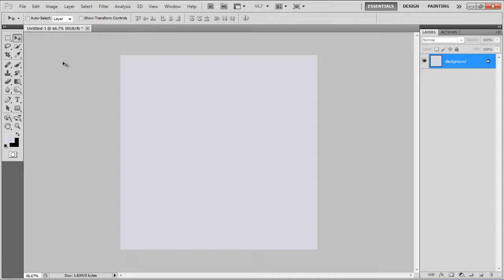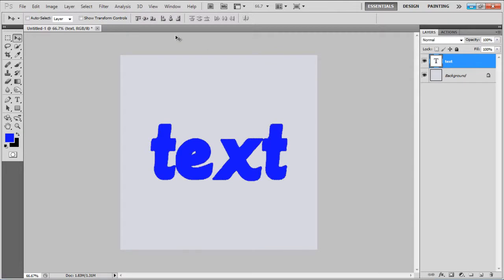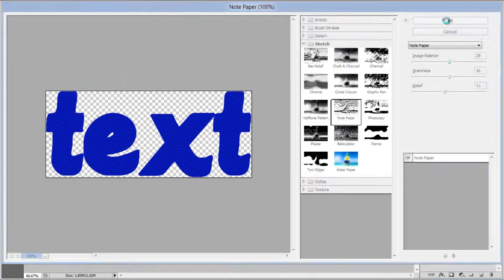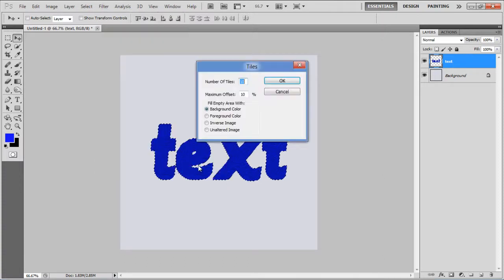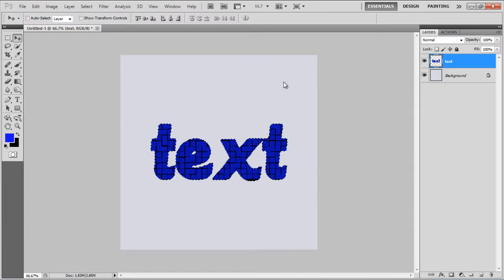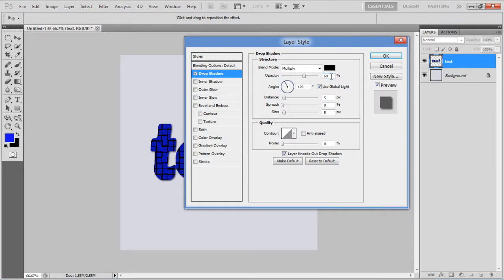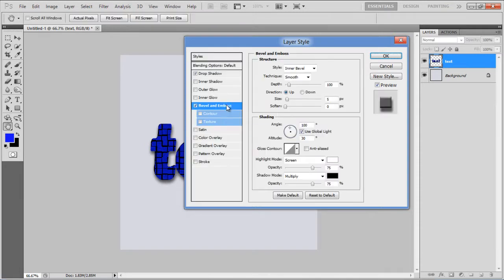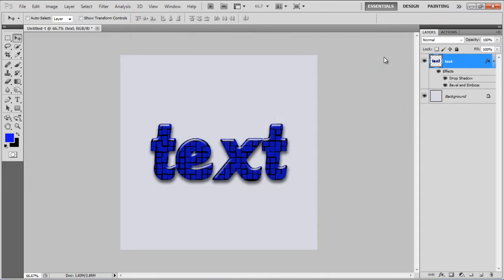How to create a brick text effect in Photoshop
Here in this tutorial, we will design a beautiful font style with vibrant colors and attractive appearance.

An eye-catching design of a website comprises of various elements and techniques. In web designing and site templates, all images, their colors, fonts, size, placement and every other thing counts a lot. This tutorial is suitable for beginners who are seeking guidance to start basic designing.
Follow this step by step guide to learn how to create a brick text effect in Photoshop.

Step # 1 -- Insert Your Desired Text
In the first step, launch Adobe Photoshop and open up a new document. You can choose any color of your choice and fill the background with it. Now select the "Text" tool from the tool bar located at the left corner of the window. Insert some text and align it to the center of the page. Once done, hold down the "Ctrl" key on the keyboard and click on the "Text" layer to select its outline.

Step # 2 -- Apply the Note Paper Filter
In the next step, go to the "Filter" menu, select "Sketch" and click on the "Note Paper" filter from the list. In the filter settings panel, set the "Image Balance" to "25", "Graininess" to "10" and "Relief" to "11". After changing these settings, click on the "OK" button to apply it on the layer.

Step # 3 -- Apply the Tiles Filter
Now go back to "Filter" menu, select "Stylize" and click on the "Tiles" filter from the list. In the filter settings panel, set the "Number of tiles" and "Maximum offset" to "10 percent" and select the "Background color" option to fill empty area. After changing these settings, click on the "OK" button to apply it on the image. Once done, press the "Ctrl+F" key on the keyboard to repeat this effect.

Step # 4 -- Adjust the Drop Shadow Settings
Now press the "Ctrl+D" key on the keyboard to deselect the layer and open its blending options. Once done, go to the "Drop Shadow" tab, set its opacity to "60 percent", angle to "100 percent", distance to "10px", spread to "10 percent" and size to "15px".

Step # 5 -- Adjust the Bevel and Emboss Settings
In the last step, move over to the "Bevel and Emboss" tab, set its depth to "115 percent", size to "10px" and soften to "0px". Once done, set its altitude to "65 degrees" and shadow mode's opacity to "30 percent". After changing these settings, click on the "OK" button to apply it on the text and you're done.